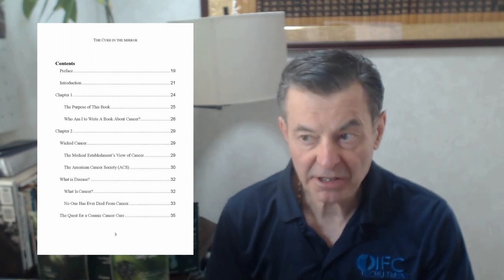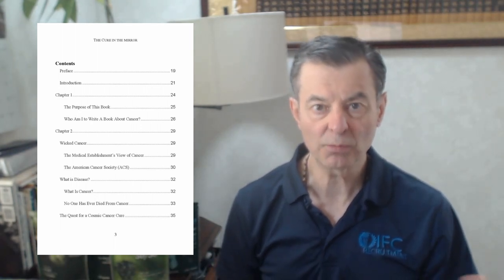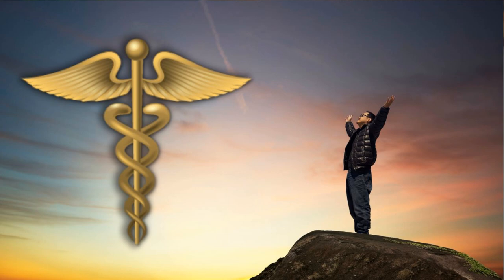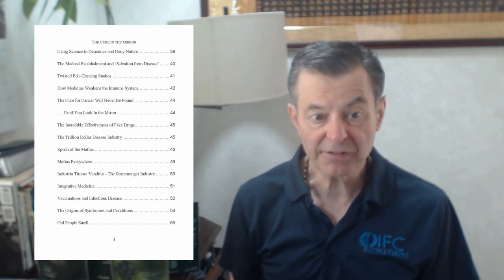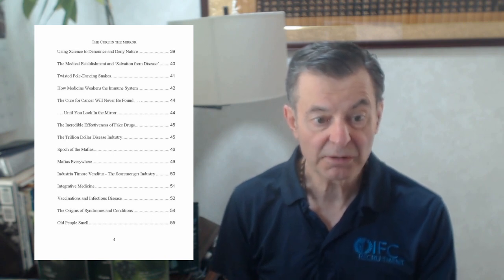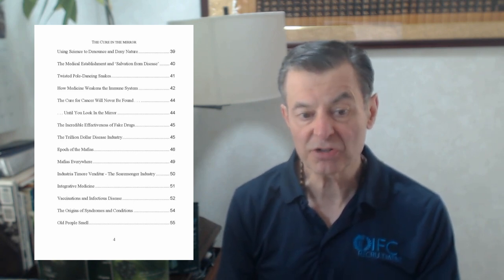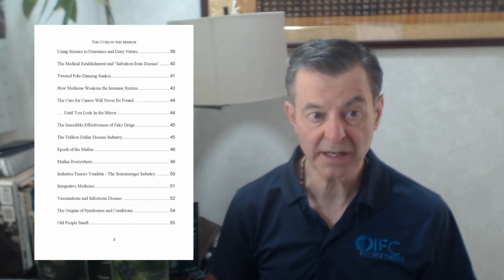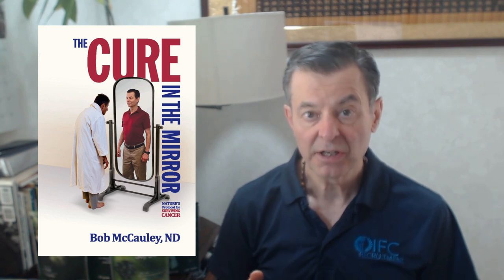"Cure In The Mirror" Book Summary: Part ONE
AUDIO VERSION: "Cure In The Mirror - Nature's Protocol For Surviving Cancer"

Cure In The Mirror

Preface 19
Introduction 21
Chapter 1 24
The Purpose of This Book 25
Who Am I to Write A Book About Cancer? 26
Wicked Cancer 29
The Medical Establishment’s View of Cancer 29
The American Cancer Society (ACS) 30
What is Disease? 32
What Is Cancer? 32
No One Has Ever Died From Cancer 33
The Quest for a Cosmic Cancer Cure 35
Using Science to Denounce and Deny Nature 39
The Medical Establishment and ‘Salvation from Disease’ 40
Twisted Pole-Dancing Snakes 41
How Medicine Weakens the Immune System 42
The Cure for Cancer Will Never Be Found . . . 44
. . . Until You Look In the Mirror 44
The Incredible Effectiveness of Fake Drugs 45
The Trillion Dollar Disease Industry 45
Epoch of the Mafias 46
Mafias Everywhere 49
Industria Timore Venditur - The Scaremonger Industry 50
Integrative Medicine 51
Vaccinations and Infectious Disease 52
The Origins of Syndromes and Conditions 54
Old People Smell 55
The True Value of the Medical Establishment 56
“No soup for you!” 57
How the Media Conditions Us to Think About Health 59
Primum Nocere 61
“First of all, shame on you.” 62
Deus Medicus - The Medical Doctor God 63
Infallible Doctrines 63
Studium Scientificum Est Deus - The Scientific Study God 65
The Brotherhood of Science and Atheism 67
Science-Deniers and World-Scoffers 68
The Heisenberg Principle of Studies 69
Produce Your Studies 71
Faith and Reason 71
Salus Ipsum Industrial - Health Insurance Industrial Complex 73
Medicine Is In One Direction, Health Is In the Other 75
Complexus Universus Medicus. The Medical Industrial Complex 75
Death At The Hands Of Our Saviors 76
Myths and Medical Propaganda 78
Diagnoses That Cause Cancer 79
Judging Health by the Wrong Standards 80
Chapter 3 82
Cancer’s Source 82

Facebook.com/watershedwellnesscenter
Dr. Bob's Twitter - @bobmccauley51